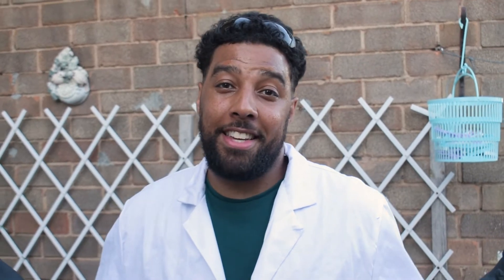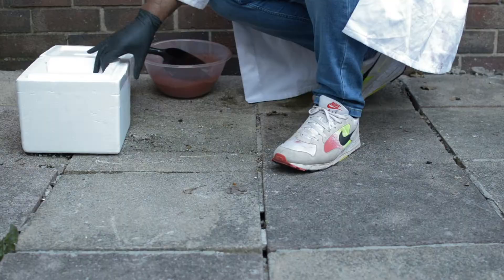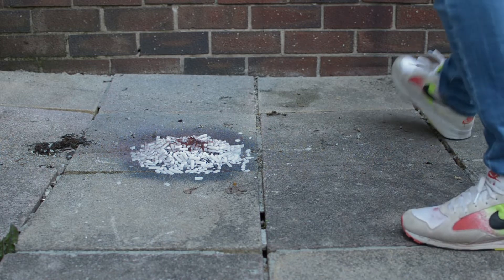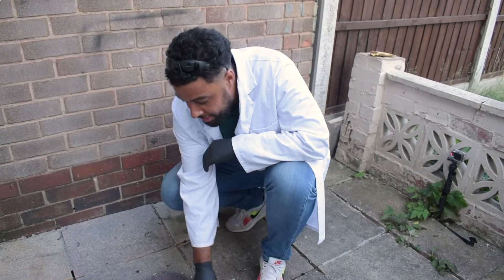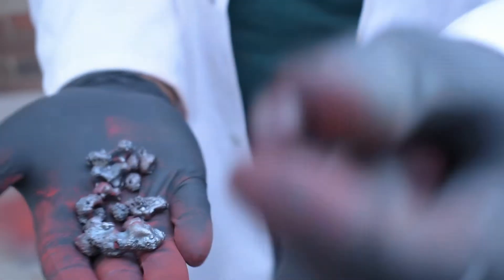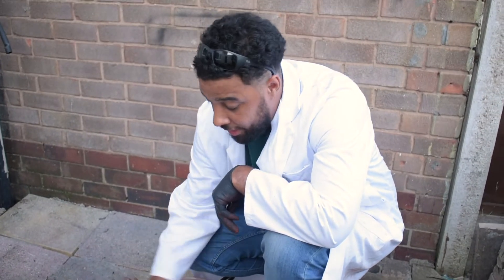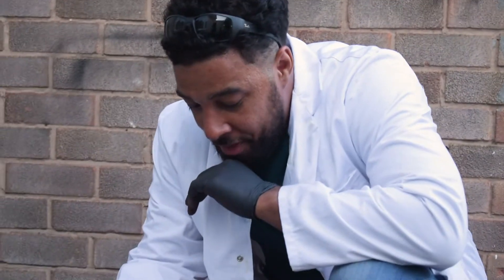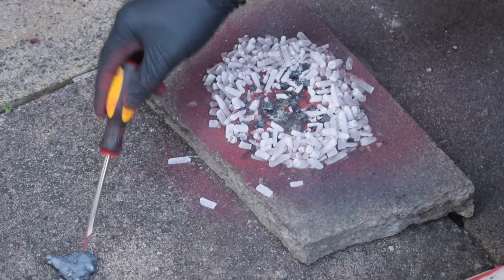Dry Ice vs Thermite (REALLY COLD vs REALLY HOT!!)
Thermite is an example of a displacement reaction, where a more reactive metal can kick out a less reactive metal from its compound.

Thermite is a 3:2 mix of Iron oxide to aluminium (respectively) which produces a highly explosive mixture! Aluminium is more reactive than Iron so can easily displace it from its compound - this results in an exothermic reaction that burns around 2500C!!!

But if thermite meets dry ice (solid Carbon dioxide) what will happen next? Will the thermite be extinguished from the CO2 or will the dry ice sublimate. lets find out!!